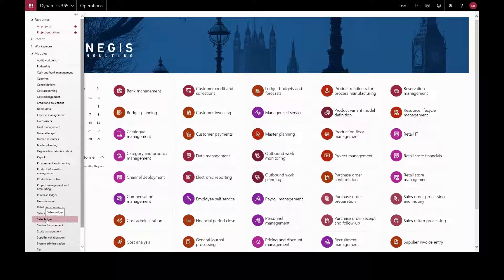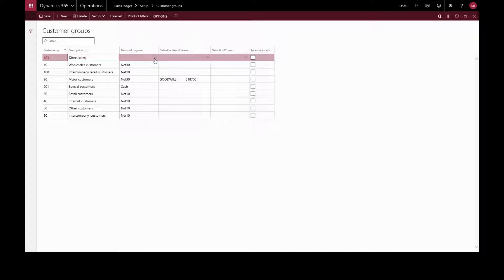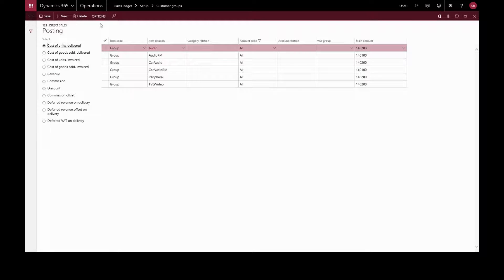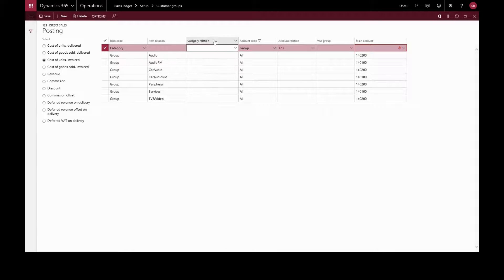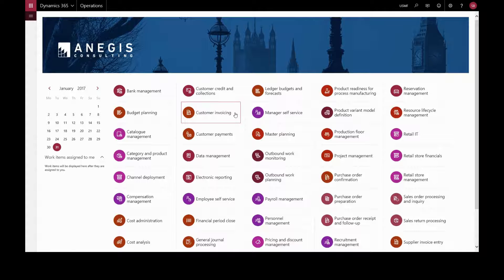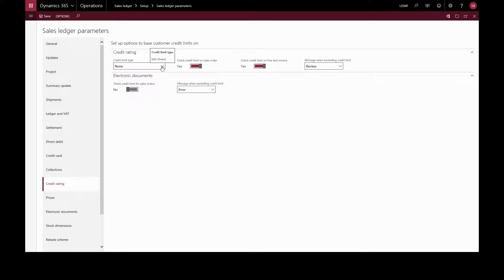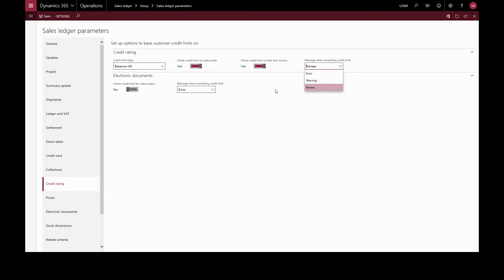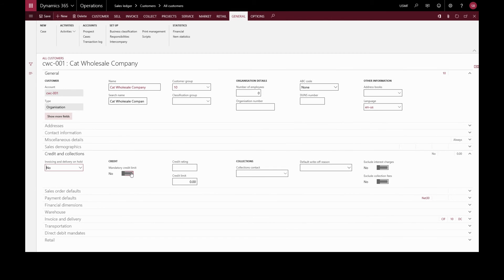Microsoft Dynamics 365 for Finance and Operations: Set up Customer Groups and Credit Limits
Learn how to set up customer groups and also how to apply automatic credit limit checks to customers.
Microsoft Dynamics 365 for Finance and Operations (formerly Dynamics AX) is a comprehensive enterprise resource planning (ERP) suite.
For more information about the capabilities of the software you can talk to a consultant